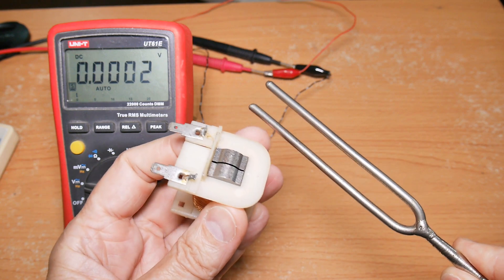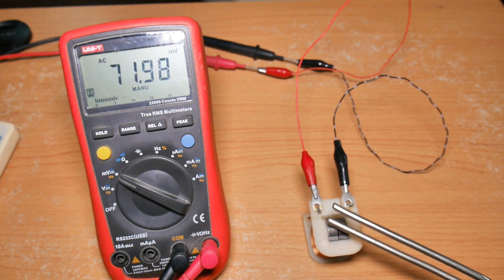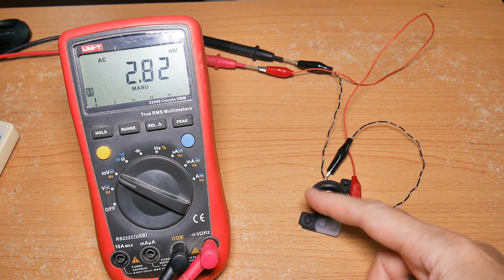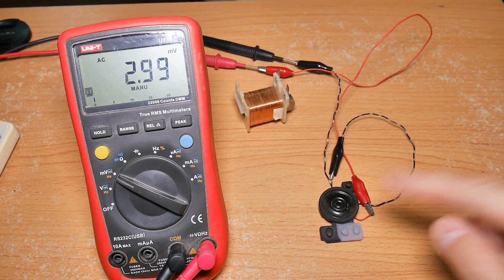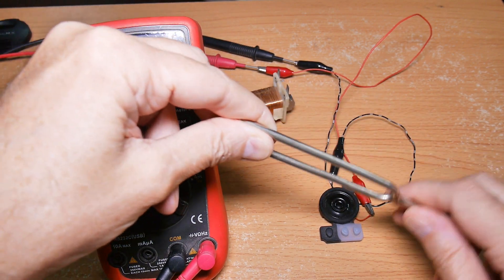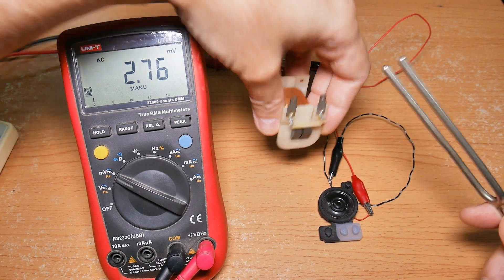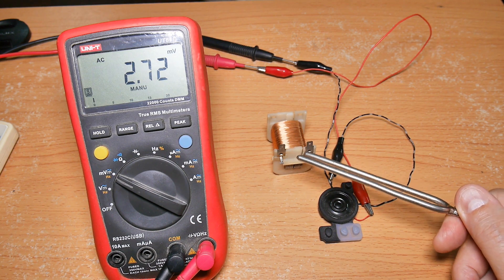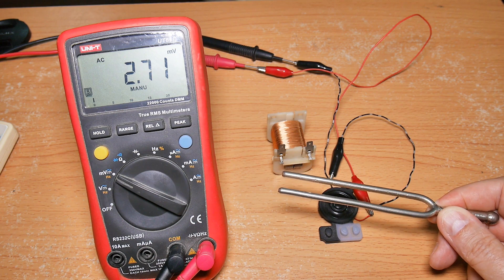Sonic Electricity???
What do you get when you cross an electric coil and a tuning fork?  Watch and see.

MATERIALS
- Tuning fork
- Coil (old solenoid / contactor)
- VOA meter